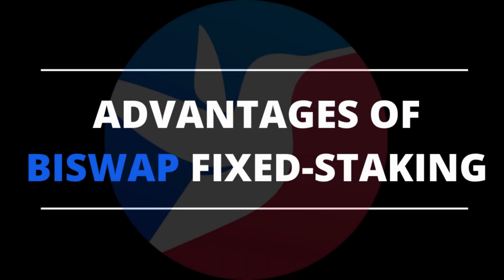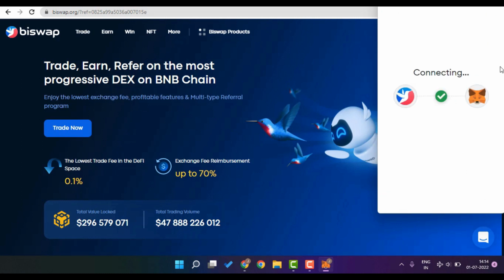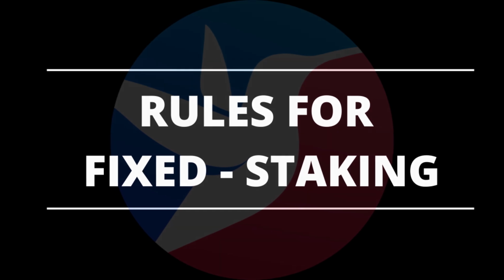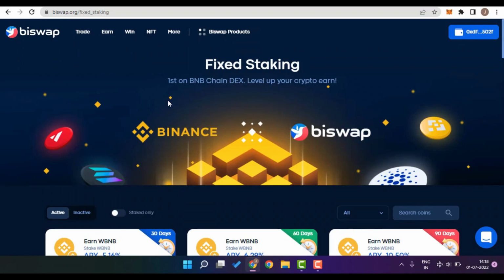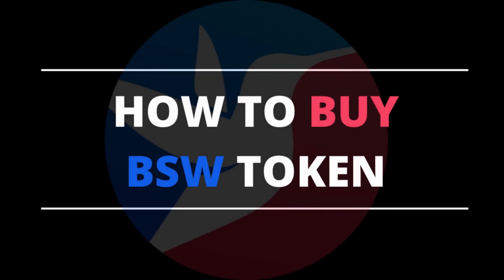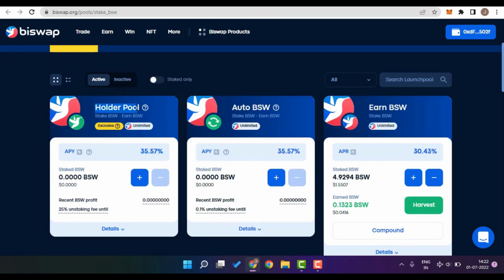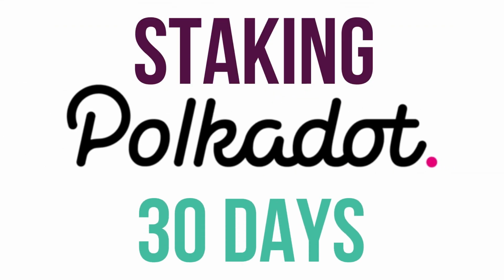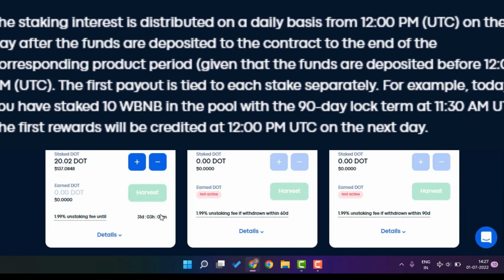Fixed Staking by Biswap - Earn a Fixed APR up to 20%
Welcome to @TechyJaison YouTube Channel,
In this video, I have talked about Fixed Staking by Biswap

▬ About Biswap▬▬▬▬▬▬▬▬▬▬▬▬▬▬▬▬▬

It is a decentralized exchange (DEX) on the Binance Smart Chain (BSC) for BEP-20 tokens. Biswap offers the lowest transaction fees of any BSC exchange and aims to continue innovating in the decentralized finance (DeFi) space.